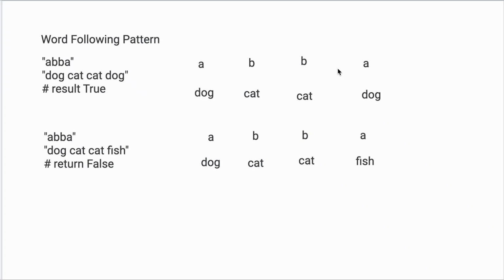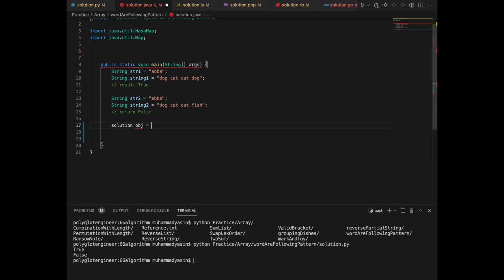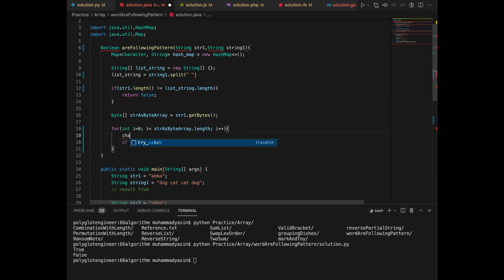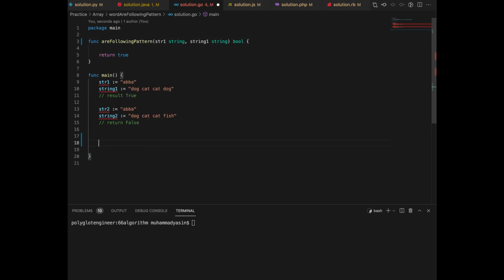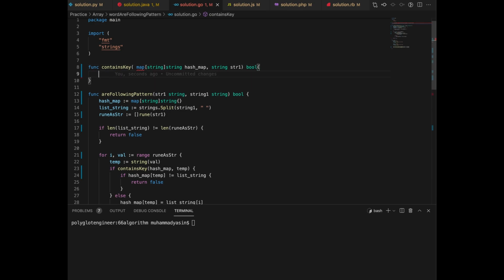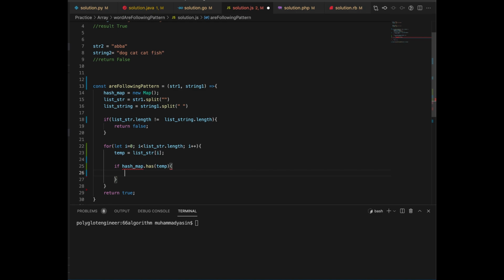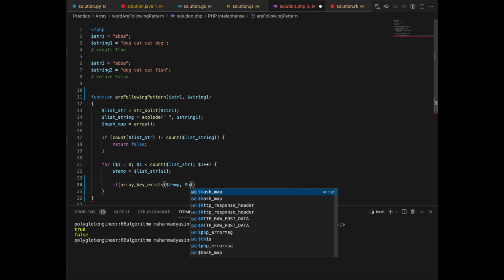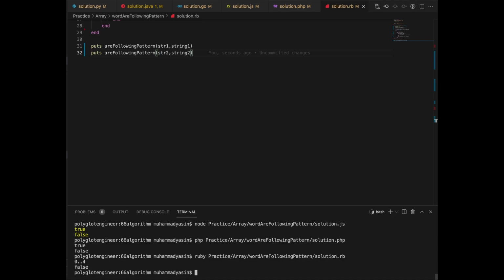Coding Test Word Following Pattern, 1 Problem 6 Language(Python, Java, Go, JS, PHP, Ruby)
0:00 - Intro
0:29 - Python
4:06 - Java
13:07 - Golang
20:50 - Javascript
24:59 - PHP
29:28 - Ruby